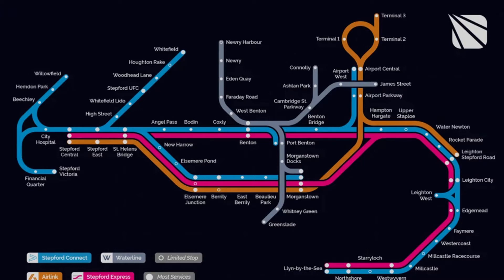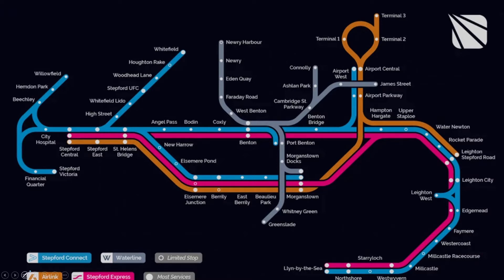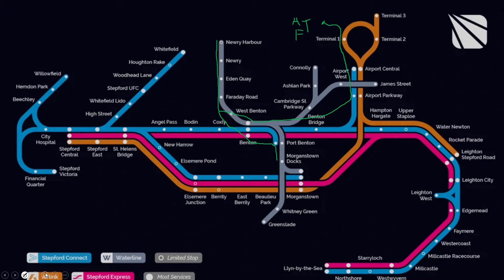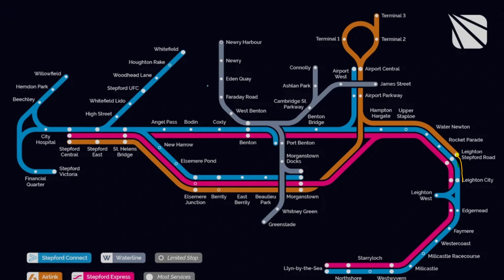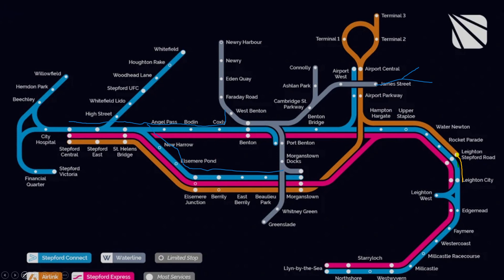My forts what route and lines should be come in SCR V1.9, V2.0 or V1.8.2!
Hello viewers! I'm telling you, about what line and routes should come to SCR  In V1.9, 2.0, 1.8.1!